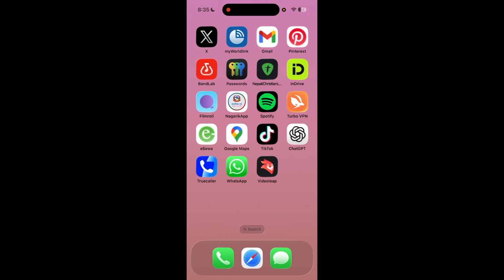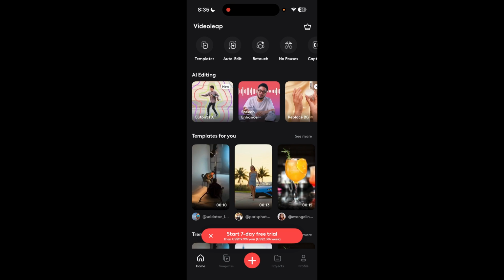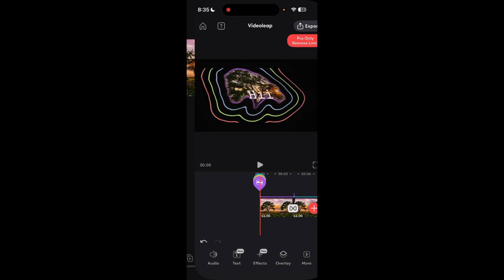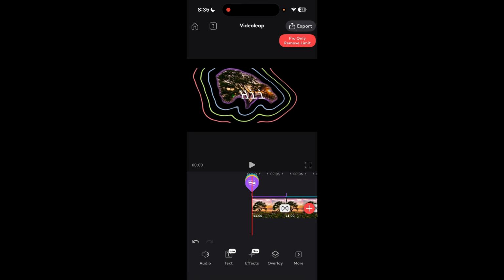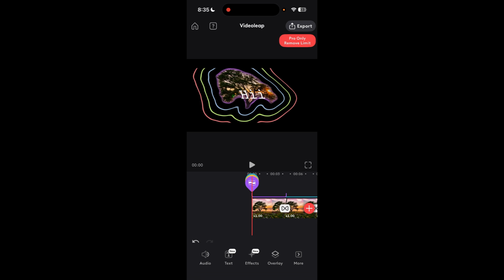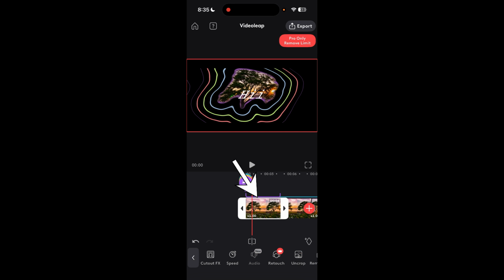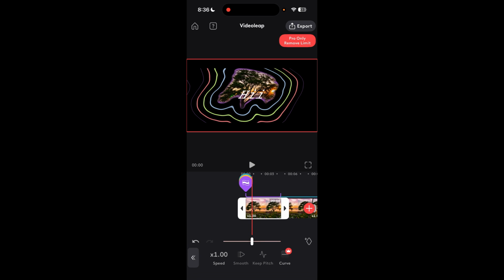How to Change Speed in VideoLeap 2026?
Want to create dramatic slow-motion or fast-paced time-lapse effects? This video shows you how to change video speed in VideoLeap with just a few taps.

From slowing down action shots to speeding up boring parts — I'll walk you through every step so you have full control over your video's pace.

By the end of this tutorial, you'll be adjusting video speed like a pro in VideoLeap.